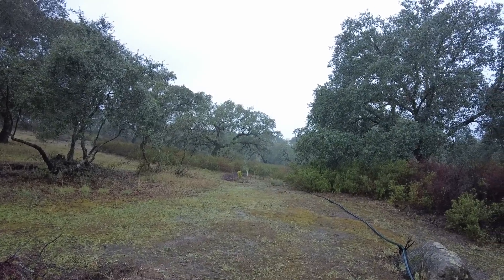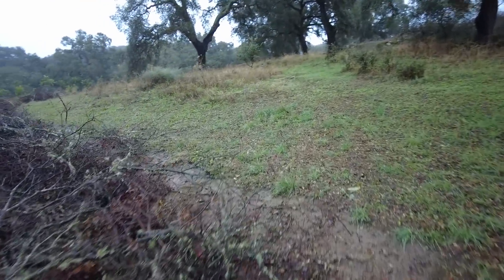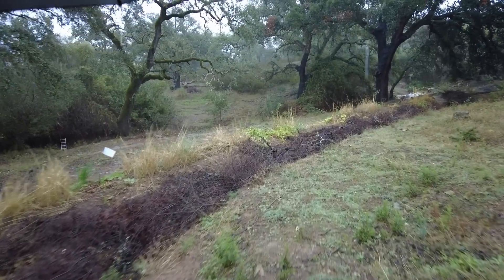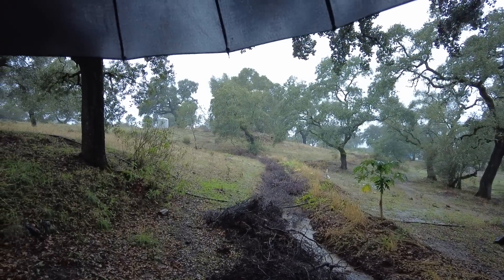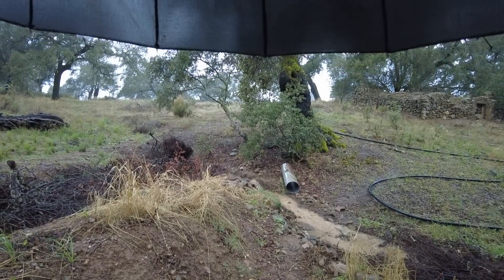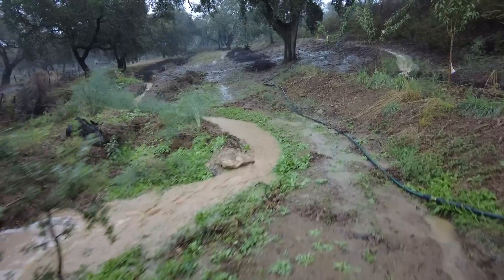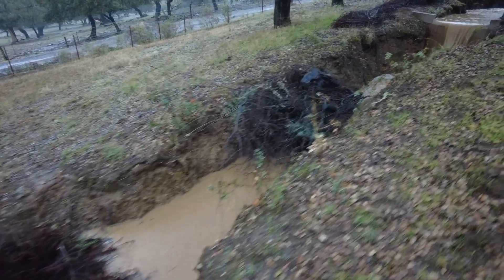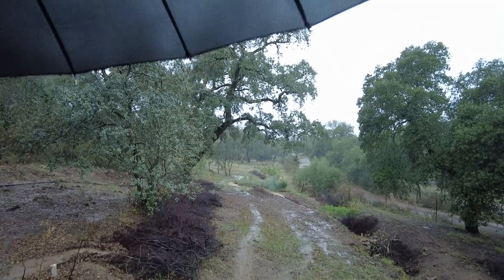Flood after drought. What can be done? What should be done?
When it rains a lot after a drought, several things can happen:

 1. Soil Erosion: The first rains after a drought can lead to soil erosion. This occurs because the soil, which has become dry and compacted during the drought, may not be able to absorb the sudden influx of water. This excess water can wash away the topsoil, which is rich in nutrients, organic matter, and essential for plant growth.

 2. Surface Runoff: The initial rainfall may run off the surface instead of being absorbed, carrying away topsoil, seeds, and potentially causing flooding.

 3. Compaction: In some cases, heavy rainfall can further compact the soil, making it harder for future rain to penetrate, exacerbating runoff and erosion.

 To alleviate erosion after a drought and promote sustainable land management, consider these measures:

 1. Soil Conservation Techniques: Implement erosion control methods such as contour farming, terracing, and the use of cover crops to protect the soil from heavy rainfall.

 2. Vegetative Cover: Plant native grasses, shrubs, or trees to stabilize the soil and reduce erosion.

 3. Mulching: Apply mulch to the soil surface to retain moisture and prevent erosion.

 4. Water Harvesting: Develop rainwater harvesting systems to capture and store rainwater, which can then be used for irrigation during dry periods.

 5. Soil Testing: Regularly test your soil to monitor its health and nutrient levels, adjusting your farming practices accordingly.

 6. Crop Rotation: Implement crop rotation to improve soil fertility and structure.

 For a small farmer in Andalusia, Spain, where droughts are common, the following additional suggestions can be helpful:

 1. Drought-Resistant Crops: Select drought-tolerant crop varieties that require less water.

 2. Irrigation Efficiency: Use efficient irrigation systems like drip irrigation to optimize water usage.

 3. Rainwater Harvesting: Invest in rainwater harvesting systems to capture and store rain for dry periods.

 4. Soil Enrichment: Apply organic matter like compost or manure to improve soil quality.

 5. Adaptive Farming: Stay informed about weather patterns and adapt planting and harvesting schedules accordingly.

 6. Crop Diversification: Diversify your crops to spread risk and reduce the impact of drought on a single crop.

Cuando llueve mucho después de una sequía pueden pasar varias cosas:

  1. Erosión del suelo: Las primeras lluvias después de una sequía pueden provocar la erosión del suelo.  Esto ocurre porque el suelo, que se ha secado y compactado durante la sequía, puede no ser capaz de absorber la entrada repentina de agua.  Este exceso de agua puede eliminar la capa superior del suelo, que es rica en nutrientes, materia orgánica y esencial para el crecimiento de las plantas.

  2. Escorrentía superficial: la lluvia inicial puede escurrirse de la superficie en lugar de ser absorbida, arrastrando la capa superior del suelo, las semillas y potencialmente causando inundaciones.

  3. Compactación: En algunos casos, las fuertes lluvias pueden compactar aún más el suelo, dificultando la penetración de lluvias futuras, exacerbando la escorrentía y la erosión.

  Para aliviar la erosión después de una sequía y promover la gestión sostenible de la tierra, considere estas medidas:

  1. Técnicas de conservación del suelo: implementar métodos de control de la erosión, como agricultura en contornos, terrazas y el uso de cultivos de cobertura para proteger el suelo de las fuertes lluvias.

  2. Cobertura Vegetativa: Plante pastos, arbustos o árboles nativos para estabilizar el suelo y reducir la erosión.

  3. Acolchado: Aplique mantillo a la superficie del suelo para retener la humedad y evitar la erosión.

  4. Cosecha de agua: Desarrollar sistemas de recolección de agua de lluvia para capturar y almacenar agua de lluvia, que luego puede usarse para riego durante los períodos secos.

  5. Pruebas de suelo: pruebe periódicamente su suelo para controlar su salud y sus niveles de nutrientes, ajustando sus prácticas agrícolas en consecuencia.

  6. Rotación de cultivos: Implementar la rotación de cultivos para mejorar la fertilidad y estructura del suelo.

  Para un agricultor:

  1. Cultivos resistentes a la sequía: seleccione variedades de cultivos tolerantes a la sequía que requieran menos agua.

  2. Eficiencia del riego: utilice sistemas de riego eficientes, como el riego por goteo, para optimizar el uso del agua.

  3. Captación de agua de lluvia: invertir en sistemas de recolección de agua de lluvia para capturar y almacenar la lluvia durante los períodos secos.

  4. Enriquecimiento del suelo: aplique materia orgánica como abono o estiércol para mejorar la calidad del suelo.

  5. Agricultura adaptativa: manténgase informado sobre los patrones climáticos y adapte los cronogramas de siembra y cosecha en consecuencia.

  6. Diversificación de cultivos: diversifique sus cultivos para distribuir el riesgo y reducir el impacto de la sequía en un solo cultivo.